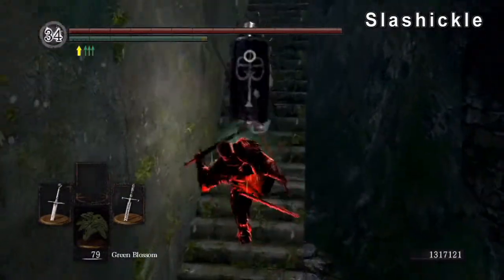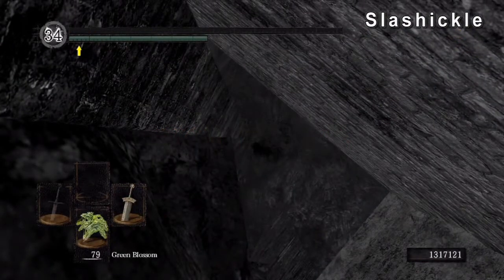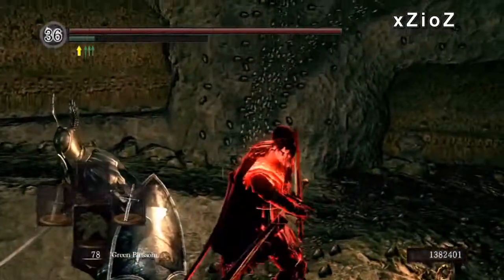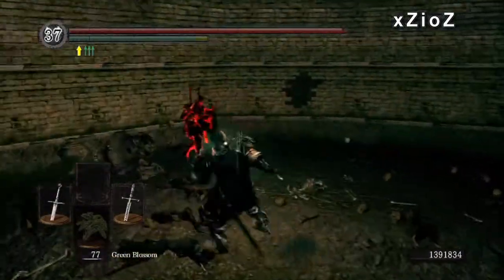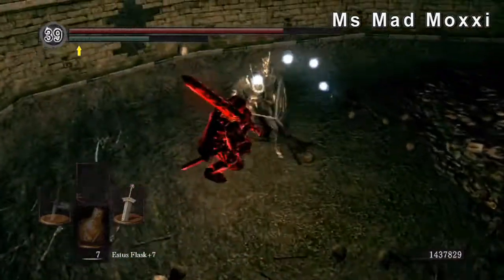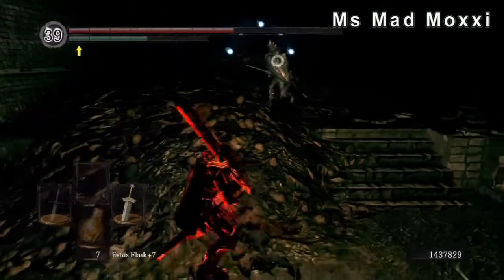Dark Souls: Duel! 100 sub special (Part 1)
So this is bigger than I anticipated, and I'm kind of glad I did this at 100 rather than more. The rest will be up ASAP.